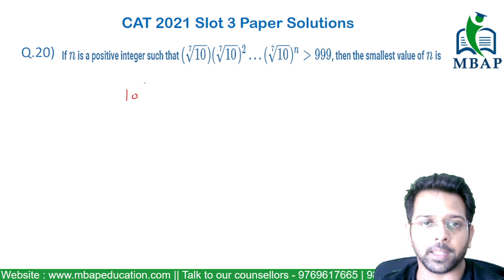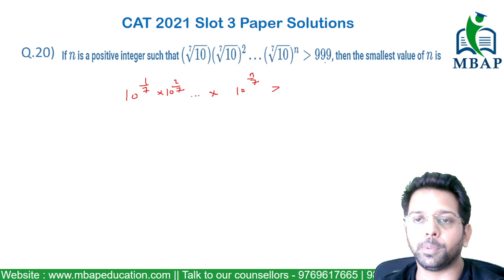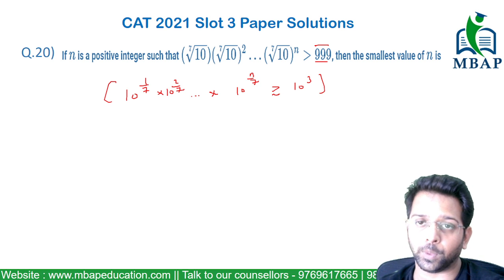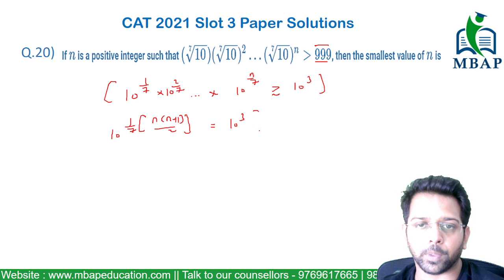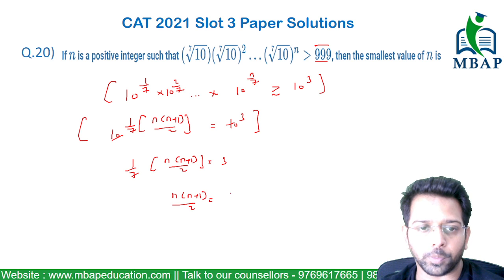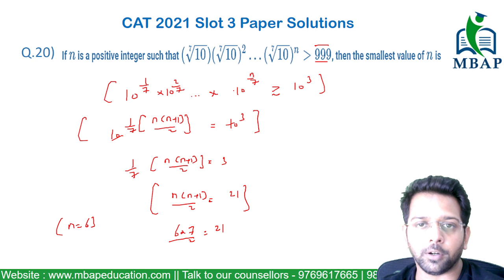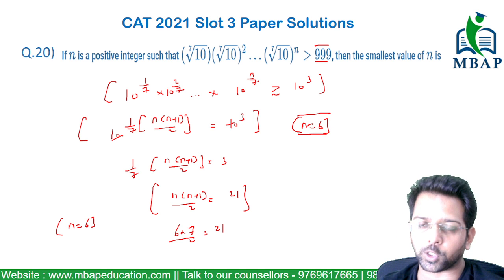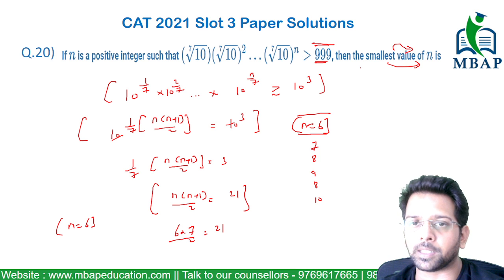If n is a positive integer such that | Number System | CAT 2021 Slot 3 Shortcut Solution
Question : If n is a positive integer such that (10−−√7)(10−−√7)2…(10−−√7) n higher than 999, then the smallest value of n is